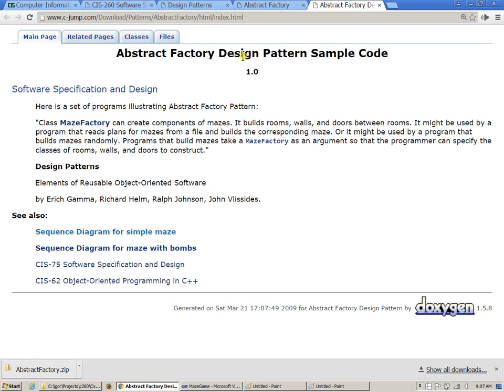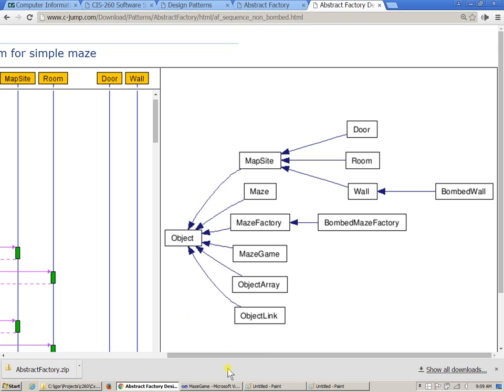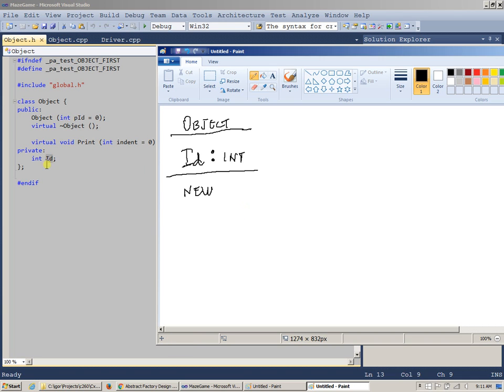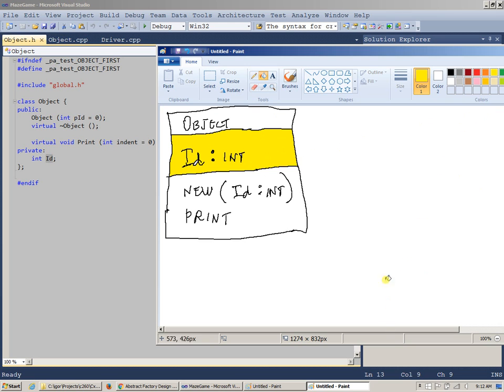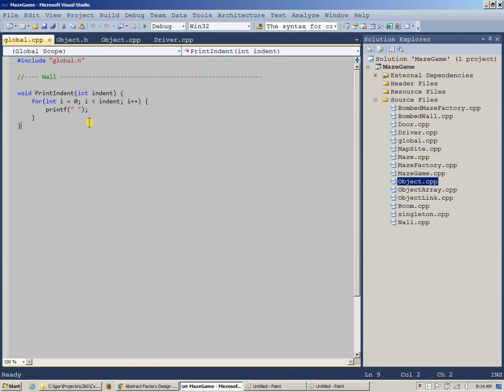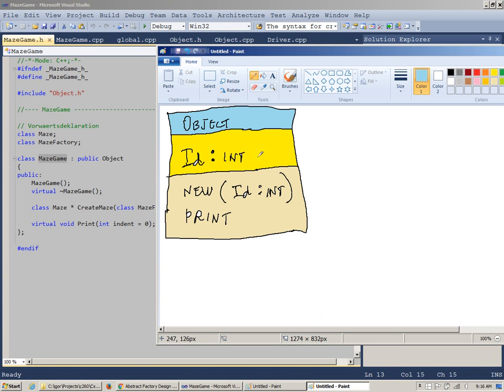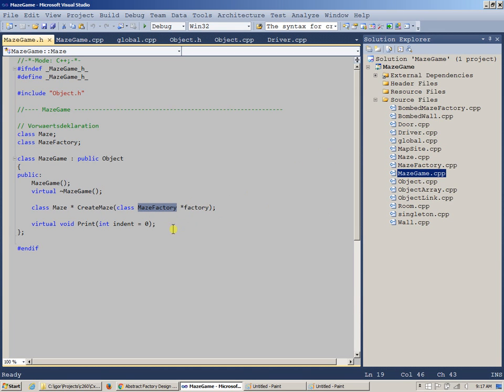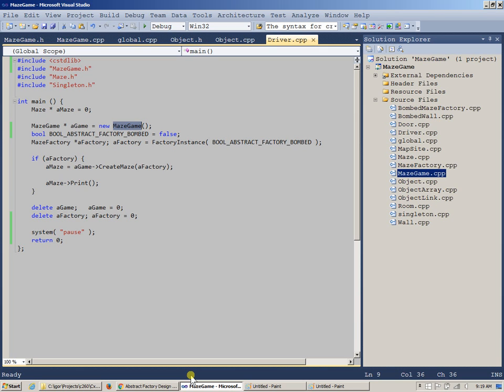Week 05 Abstract Factory Design Pattern UML Part 2